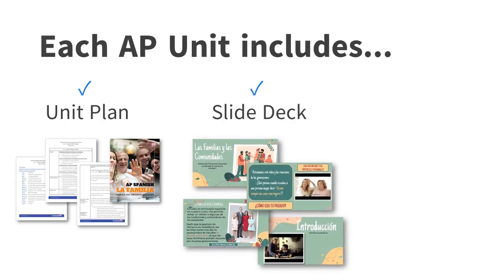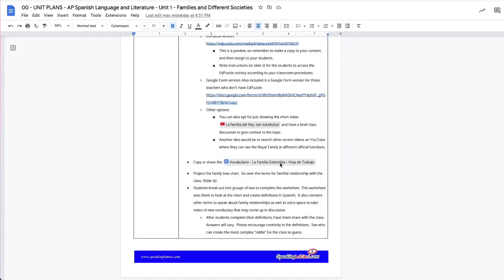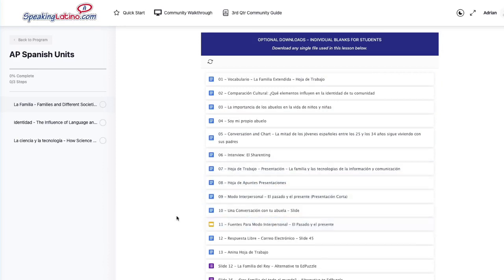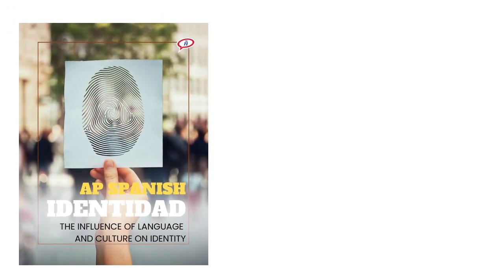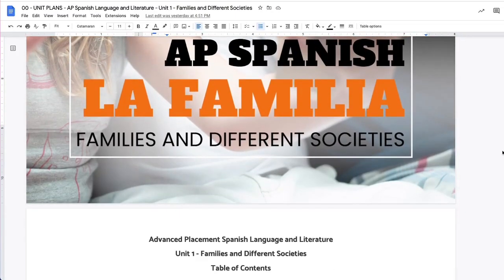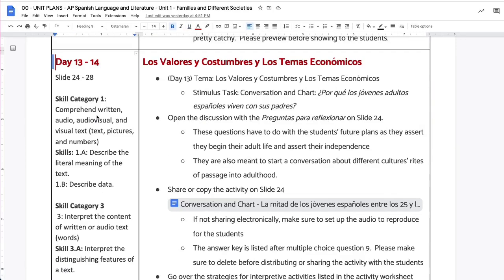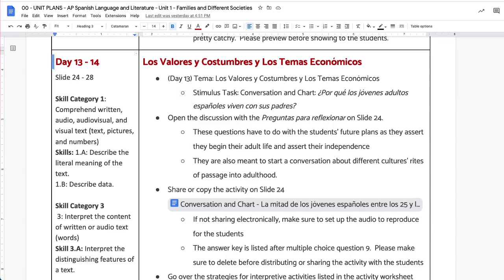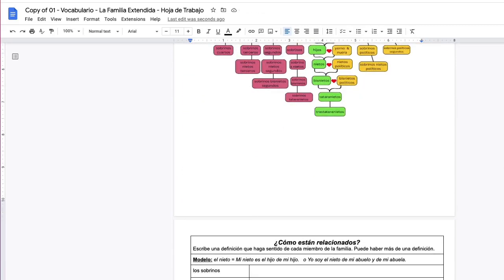AP Spanish Units Tutorial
This tutorial shows how members of the Speaking Latino Spanish Teachers Community can access and use the AP Spanish Units.

With these comprehensive units and their activities specifically designed to prepare students for the A P exam, you will provide them with the tools they need to ensure success on test day.

Members of the Community, click here to access the Exploratory Spanish area